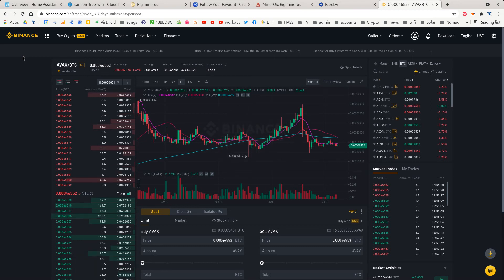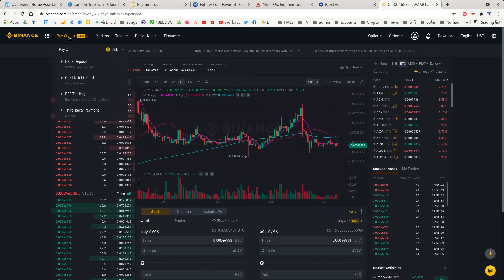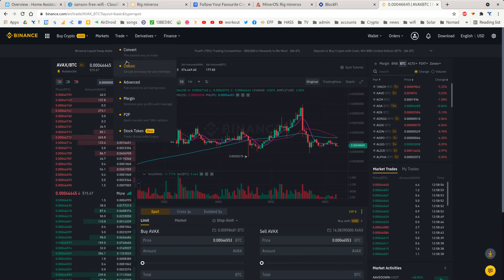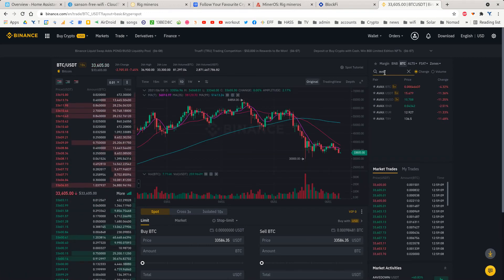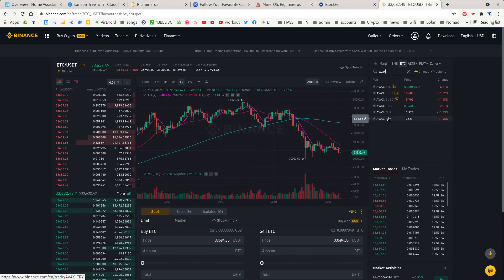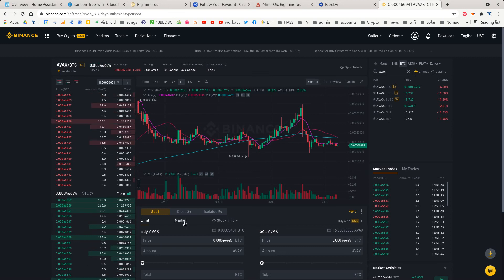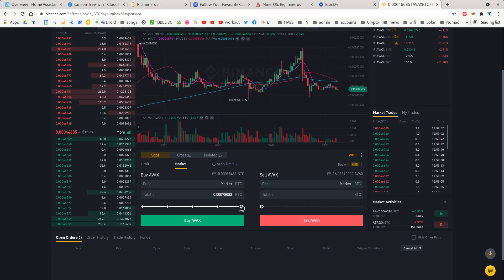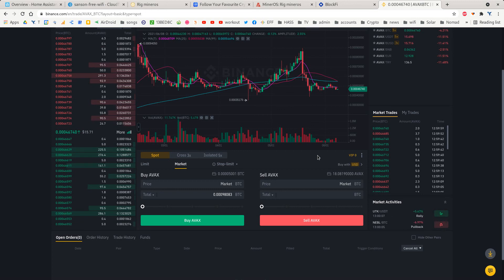How to buy Avalanche Coin (AVAX) through Binance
In this video I show you how to buy Avalanche Coin (AVAX) with Bitcoin through the Binance Trading interface because you're not able to buy it with credit card on their system.